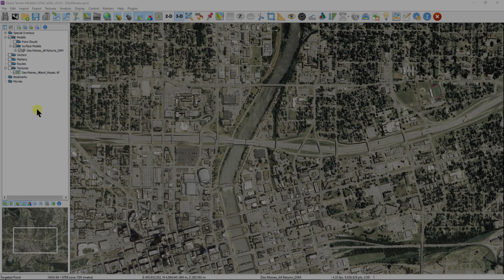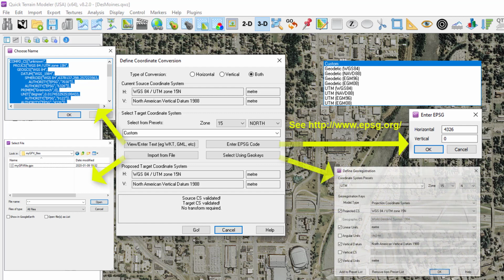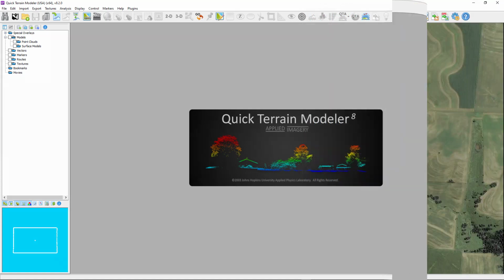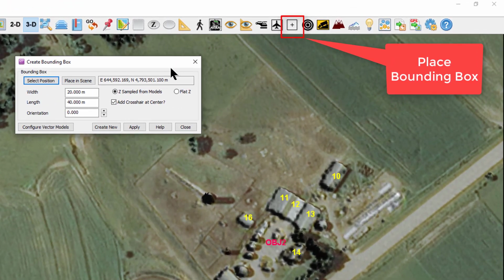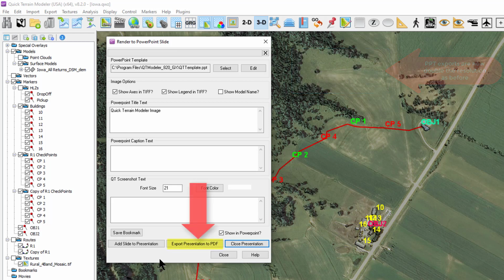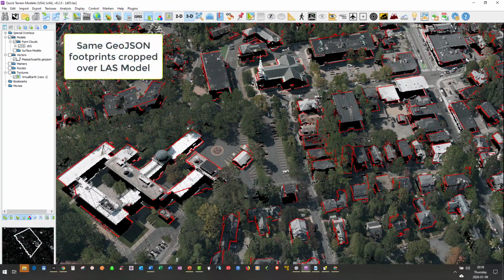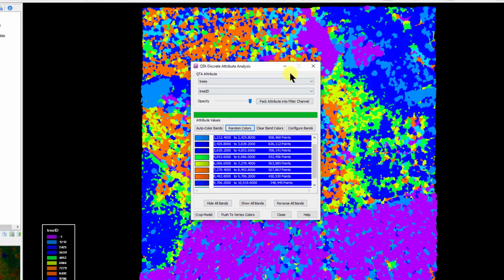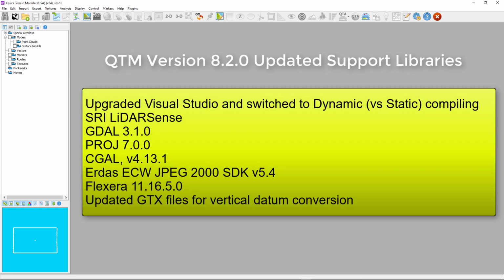What's New - Quick Terrain Modeler v8.2.0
Brief overview of QT Modeler v8.2.0 upgrades and changes including new coordinate conversion/vertical datum transformation tools, upgrades to caching and indexing, new vector file formats (GeoJSON, OSM), LAS Extrabyte support, and much more!